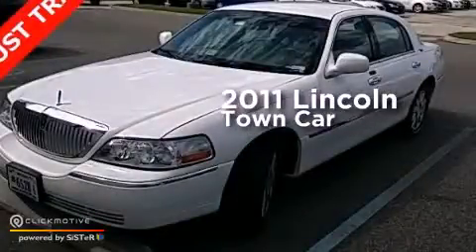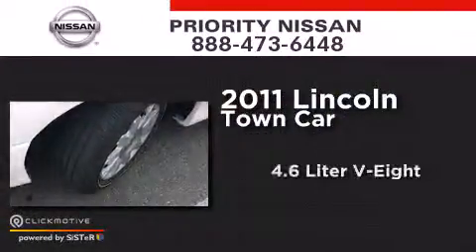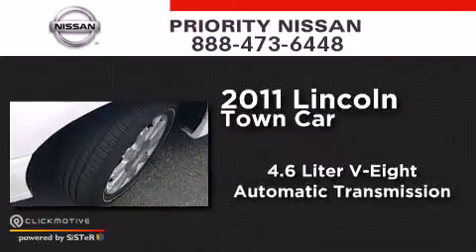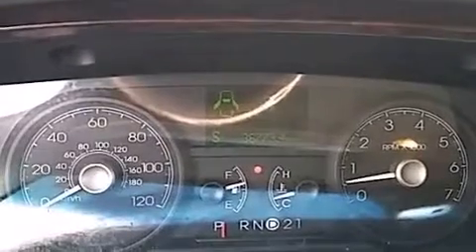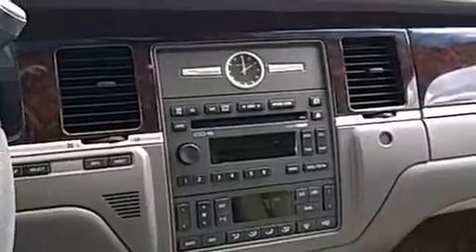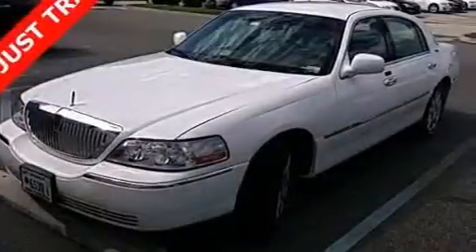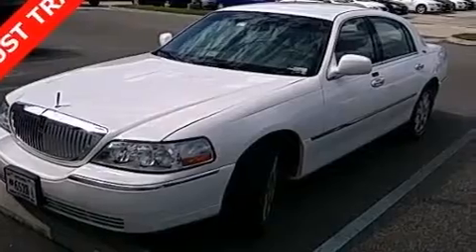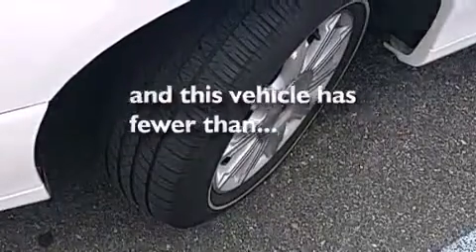Preowned 2011 Lincoln Town Car Colonial Heights VA 23834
We have been honored to serve the Colonial Heights VA area , we promise that your experience at our dealership will exceed your expectations ! Year : 2011 Make : Lincoln Model : Town Car Engine : Gas/Ethanol V8 4.6L/281 Trans . : Automatic Exterior : Vibrant White Miles : 36,773 Priority Nissan 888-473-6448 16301 Priority Way Colonial Heights , VA 23834